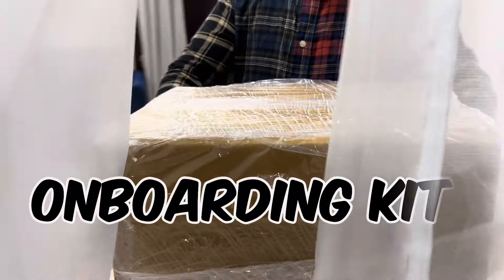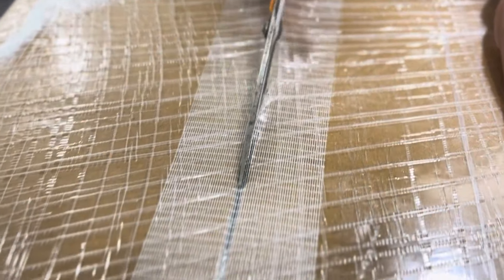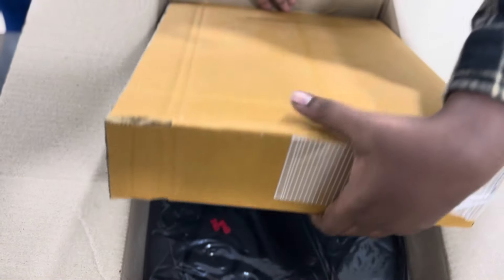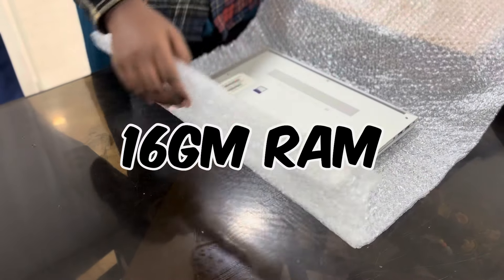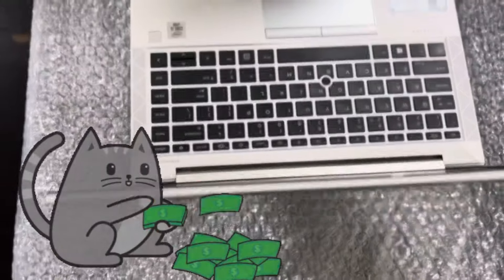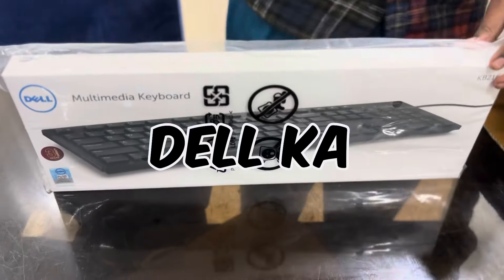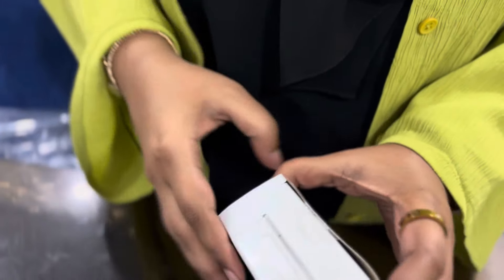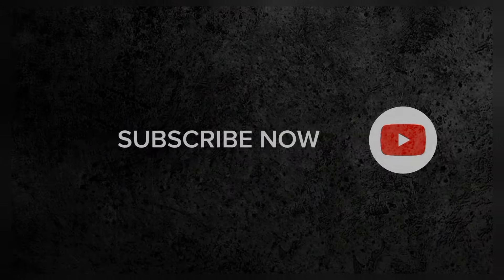Unboxing Amazon Onboarding IT Kit | GO-AI | Work From Home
Hey everyone!  this vedio is about Amazon Onboarding IT kit which I received after getting the job in amazon.

ignore tags

Unboxingdude
Unboxing vedio
Unboxing iPhone15
Unboxing asmr
Unboxing dude prank
Unboxing ps5
Unboxing iPhone 14 pro max
Unboxing amazon products
Unboxing amazon packages
Unboxing pc
Unboxing amazon welcome kit
Unboxing Amazon sde onboarding equipments box
What do you get while onboarding amazon
Unbox amazon welcome kit with me sps/sa
Google onboarding kit
Accenture onboarding kit
Diwali goodies from amazon
Amazon vcs kit
Amazon virtual customer service onboarding kit
Amazon VCS welcome kit
Unboxing amazon welcome kit for tron associate |Go-AI Associate |
Unboxing amazon welcome kit for tron associate |go-ai Associate | for work from home
Unboxing amazon welcome kit for catlog associate for work from home
I got job in amazon
I got job in amazon work from home
How i got job in amazon?
How to get job in amazon work from home?
Unboxing amazon intern swag box!
New journey amazon wecome kit
Unboxing amazon quality Associate IT assests LMAQ
Welcome kit unboxing first sde internship
Unboxing cocomelon toys
CoComelon and peppa pig go Grocery shopping to the farmers market
Feeding cocomelon
Apple intern swag package
What do you get while onboarding at google?

amazon onboarding kit, amazon onboarding kit 2023, amazon onboarding process, amazon onboarding process tamil, amazon vcs onboarding kit, amazon sps onboarding kit, amazon sde onboarding kit, amazon vcs onboarding kit 2023